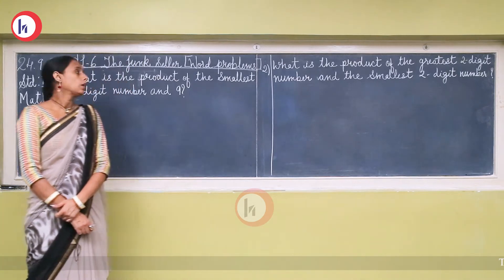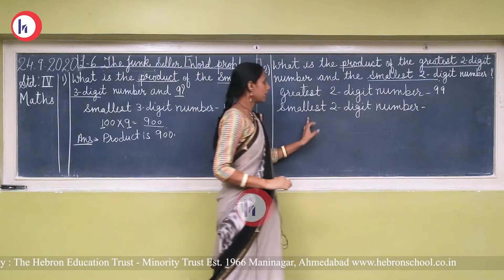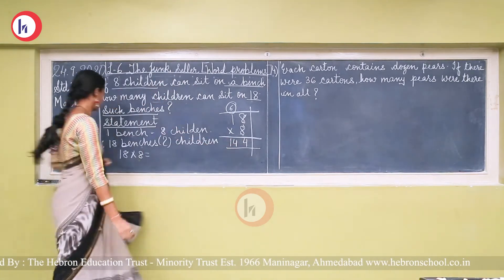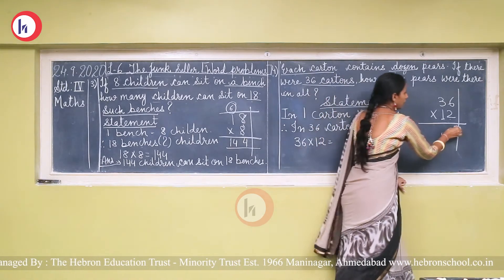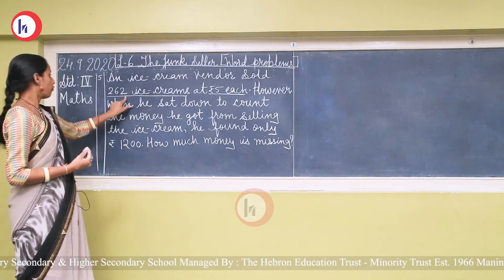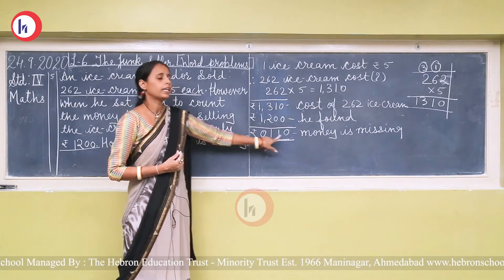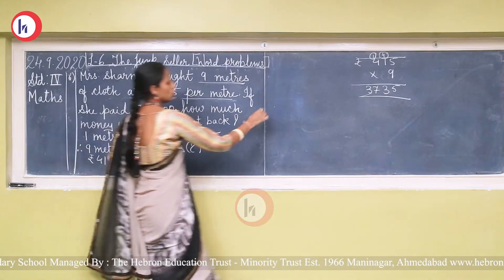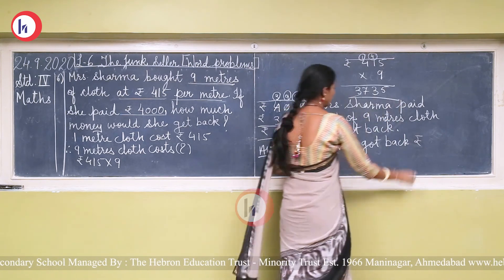Hebron School | Class 4 | Mathematics | Lesson -6 The Junk Seller (Word Problems) | Mrs. Niku Parmar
Students will able to solve word problems based on multiplication.